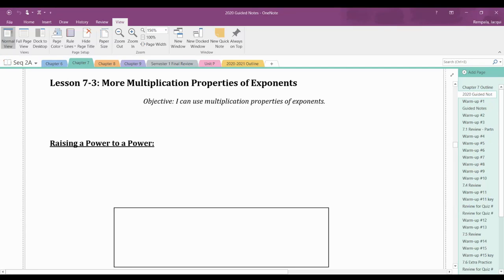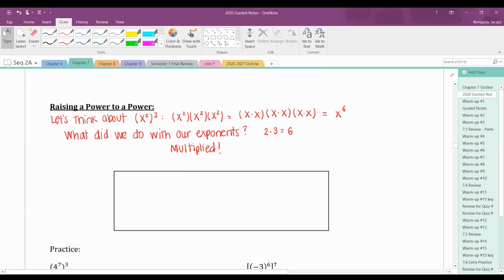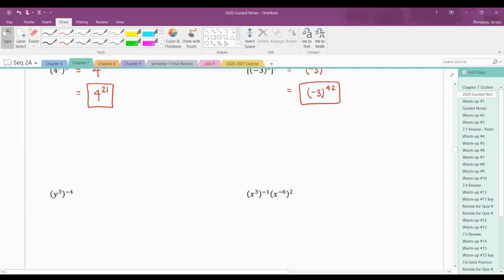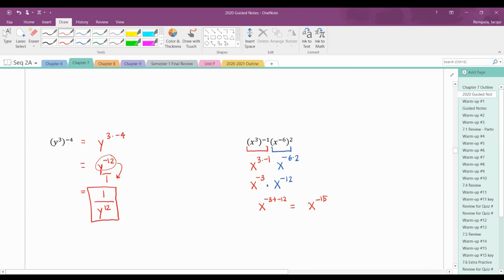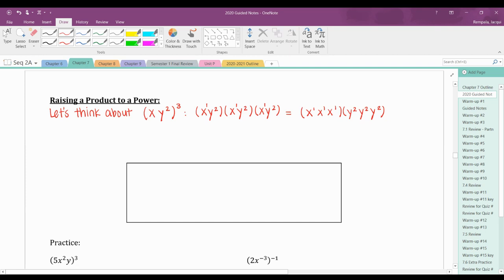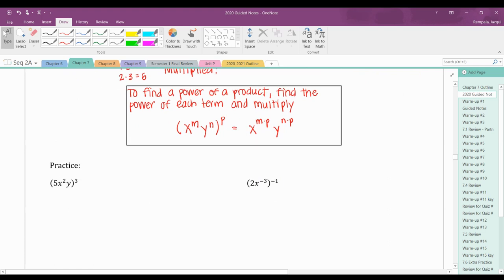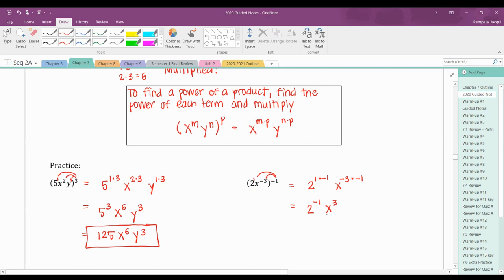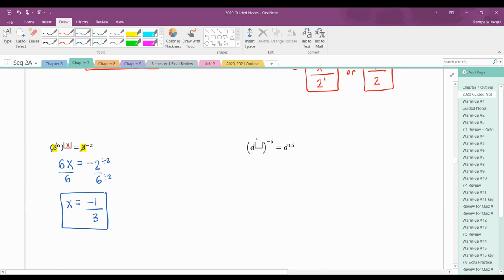Sequentia 2A: Lesson 7.3 Day 1